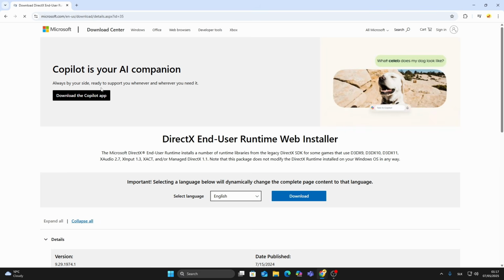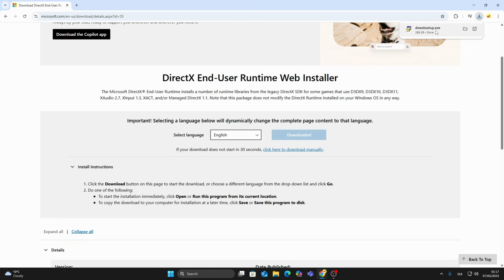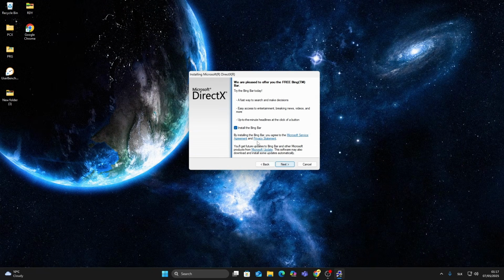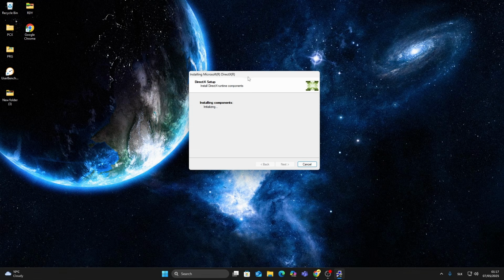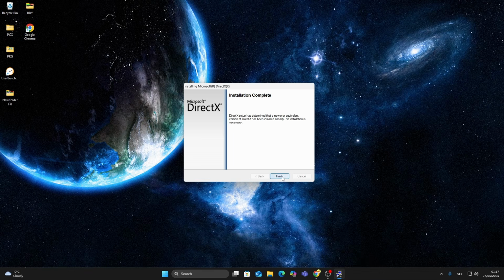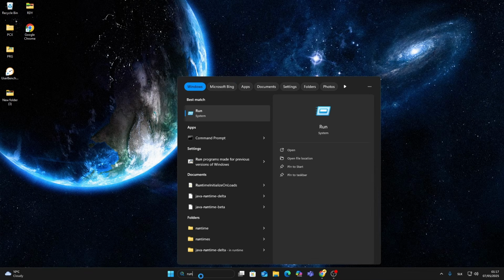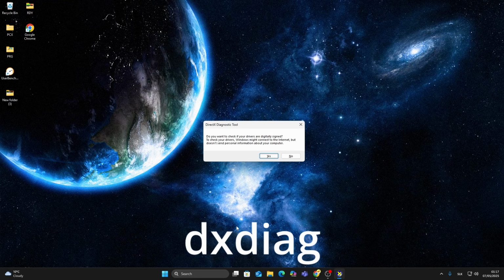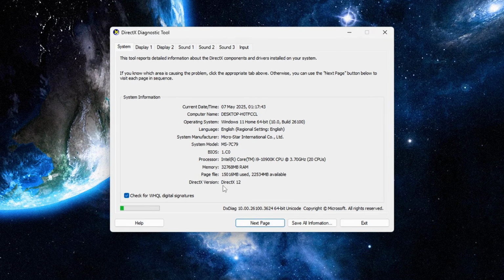How to Download & Install DirectX 12 Windows 11/10 (2026)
In this tutorial, I’ll show you how to manually download and install DirectX 12 on your Windows 10 or Windows 11 PC using the official Microsoft Web Installer.

No third-party tools — just a clean, step-by-step guide using Microsoft’s own website.

✅ What’s covered:

Where to download the official DirectX installer

How to run the setup and avoid optional bloatware

How to check your DirectX version after installation

🎯 Works on most modern games and systems
💻 Compatible with Windows 11 and Windows 10